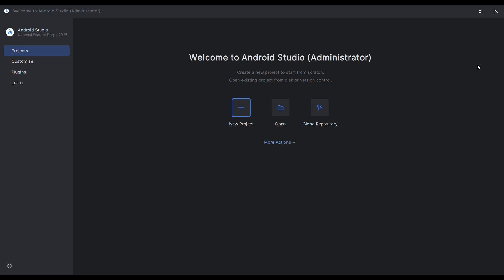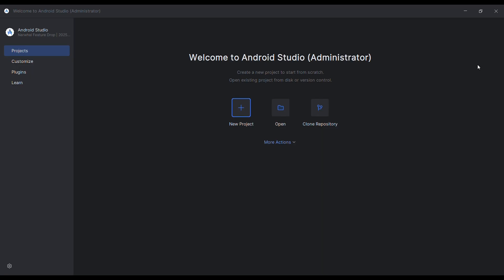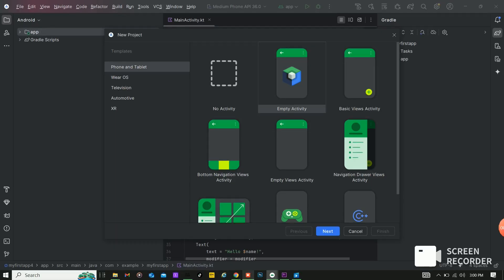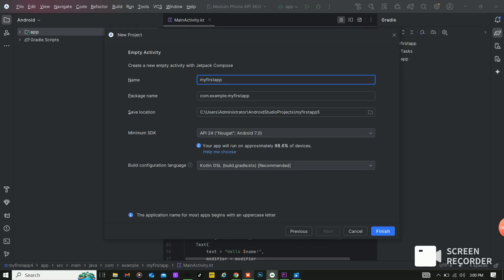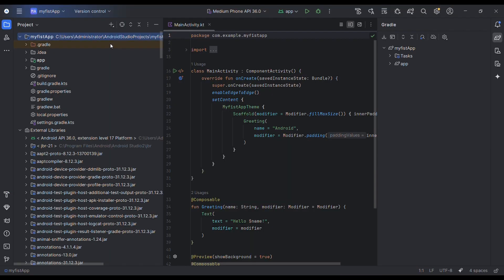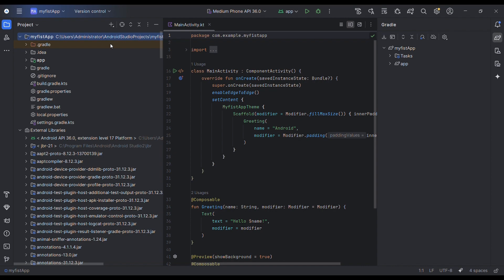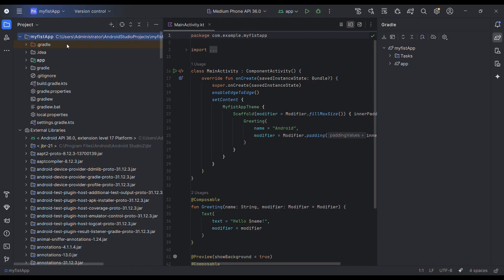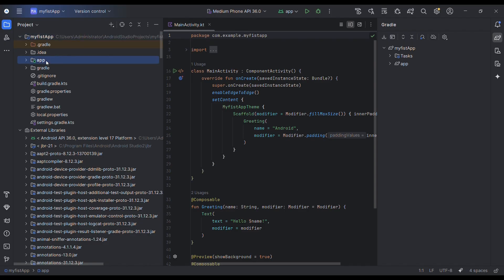Build Your First Android App in Android Studio (Beginner Tutorial) 2025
session 1: Starting Android development? 🚀 In this quick tutorial, I’ll show you how to build your first Android app using Android Studio. We’ll set up a project, add some code, design a simple layout, and run it on a device. Perfect for beginners—let’s code together! 👨‍💻💚